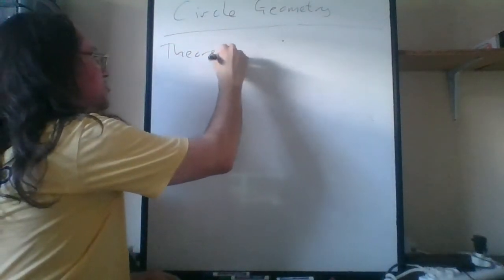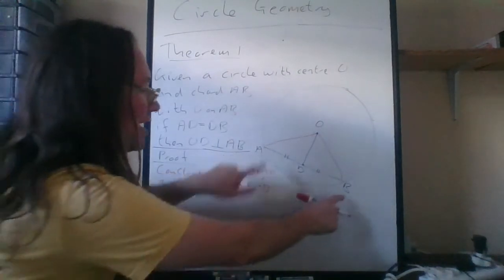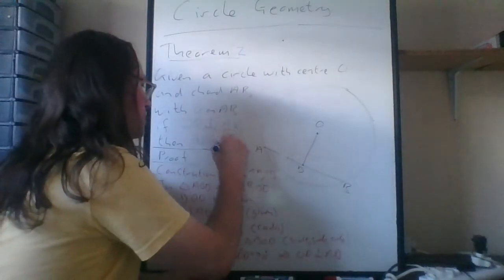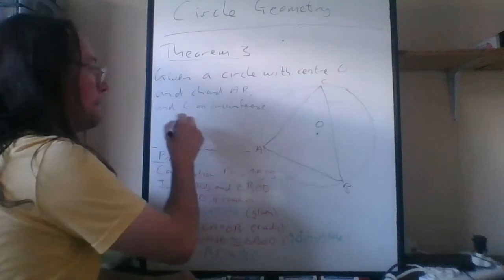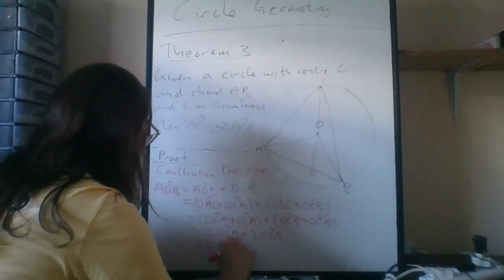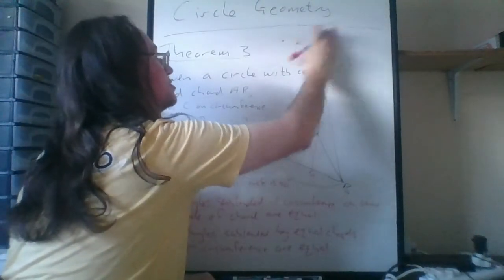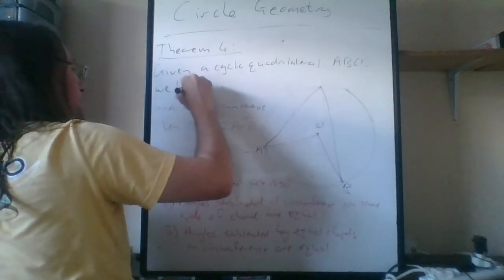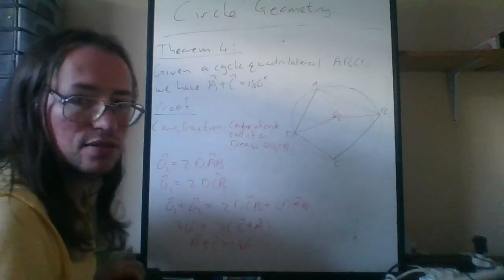Intermediate Geometry Lecture 3